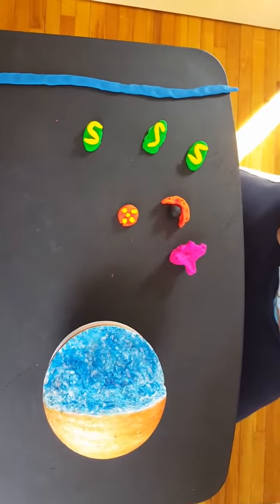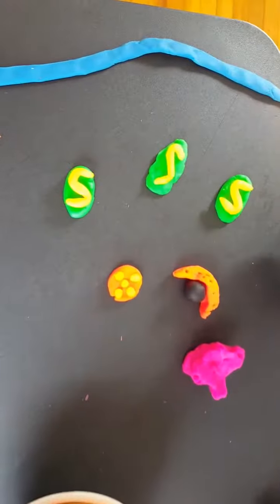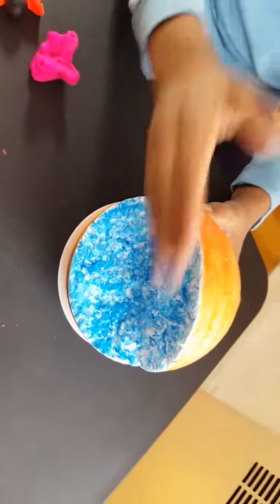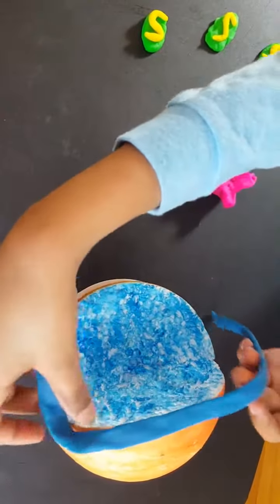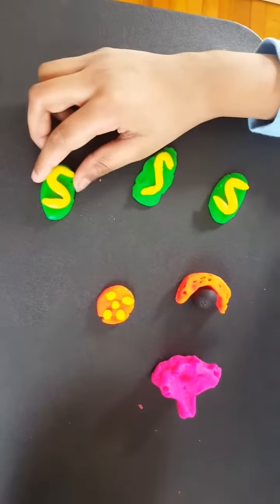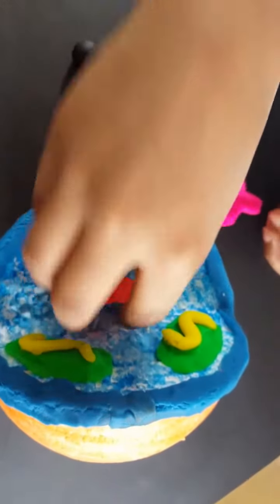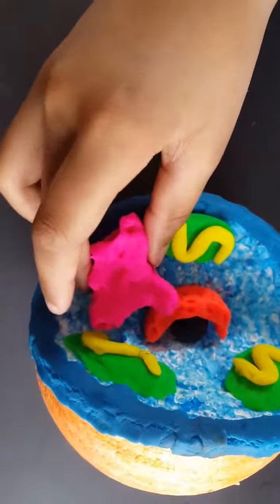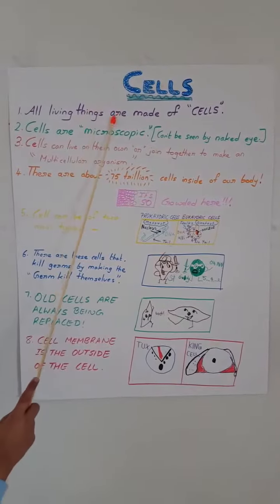About Animal Cell